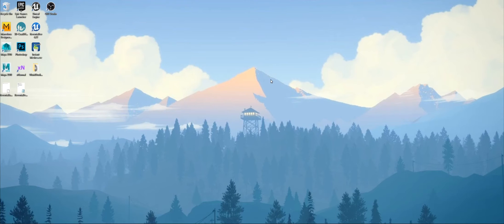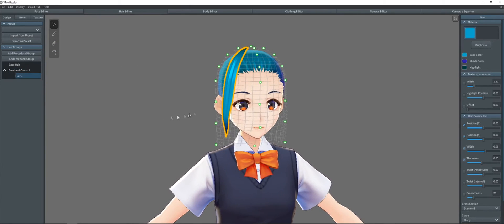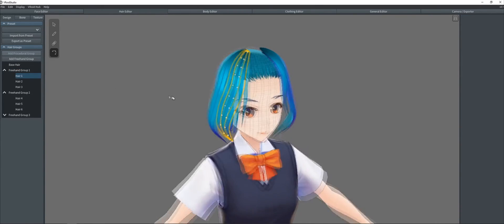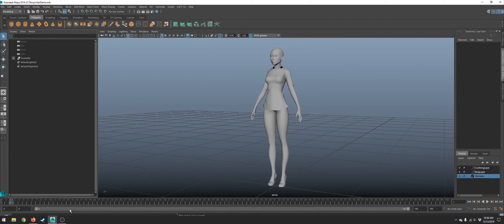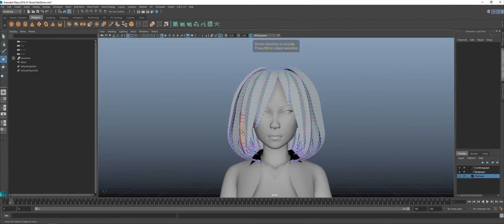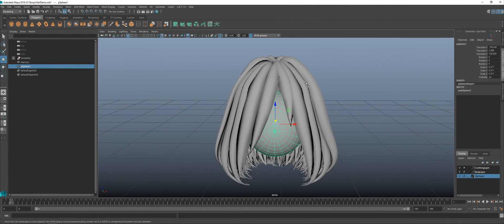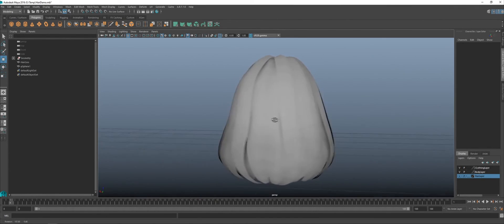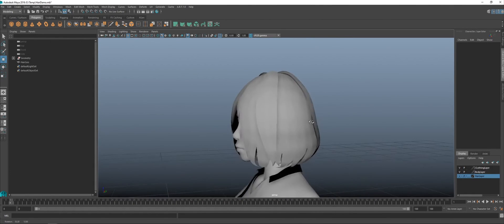Easy Poly Hair with Maya and VROID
Minimum effort poly hair creation in Maya.